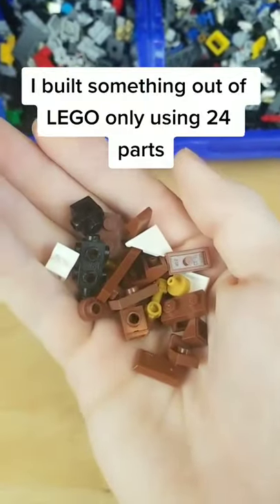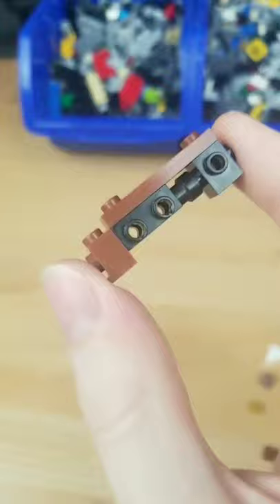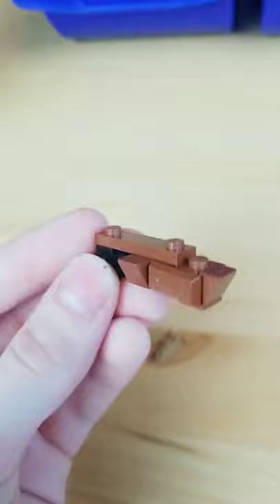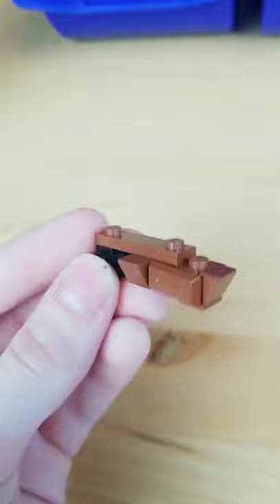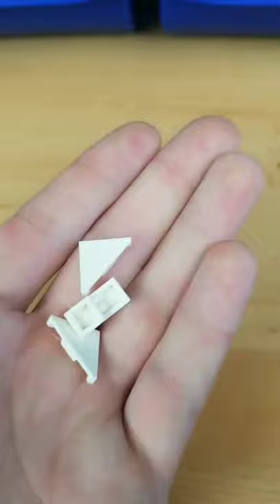Building A LEGO Pirate Ship in 24 Parts